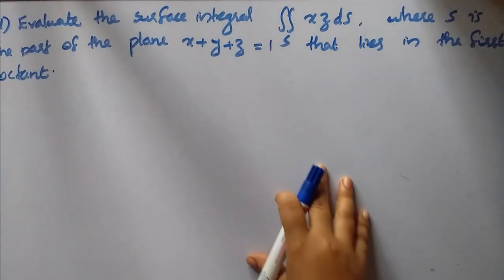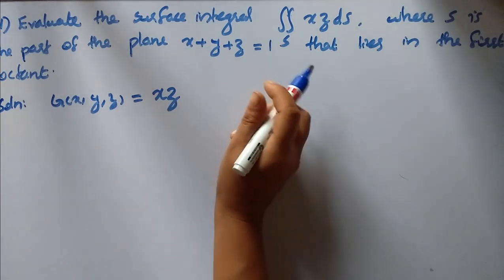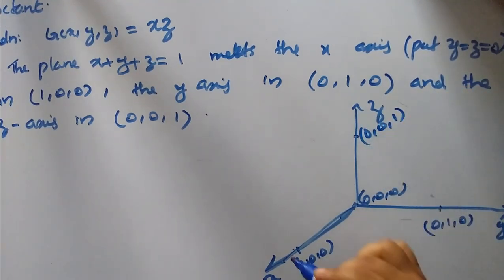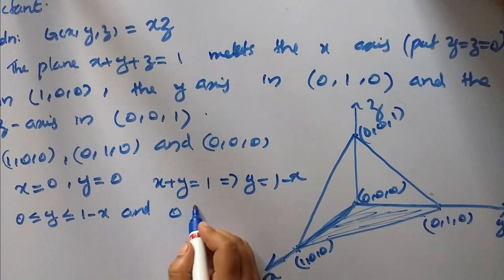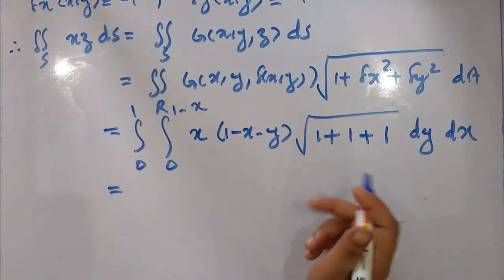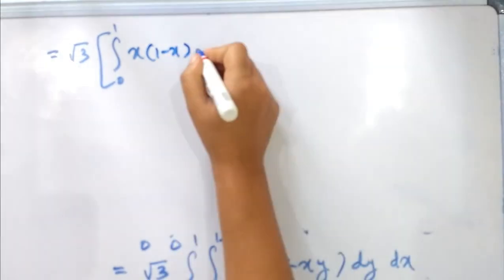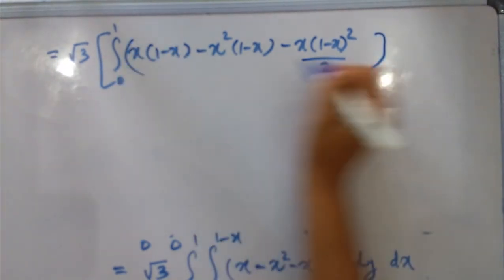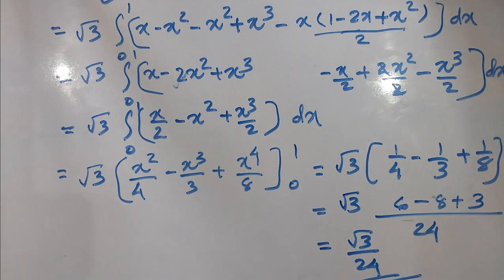PROBLEMS ON SURFACE INTEGRALS [CLASS 1] (For 3rd semester BSc complementary mathematics)